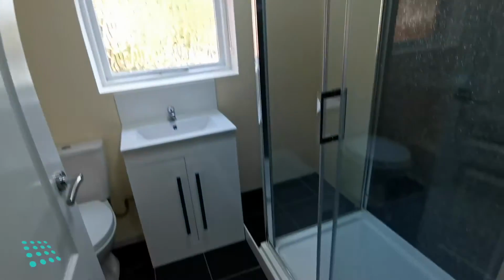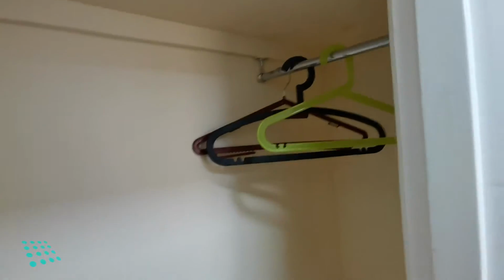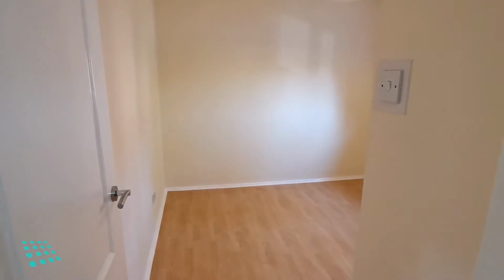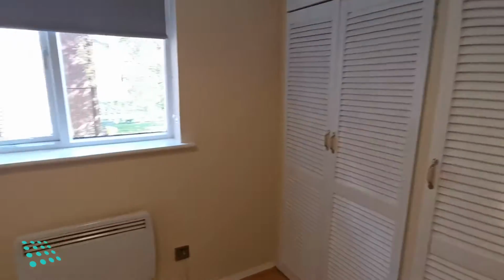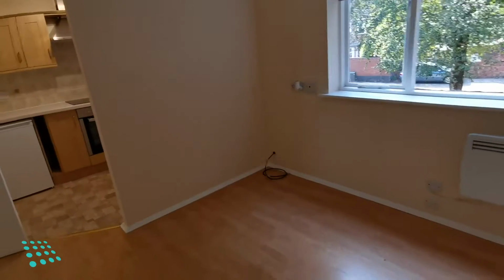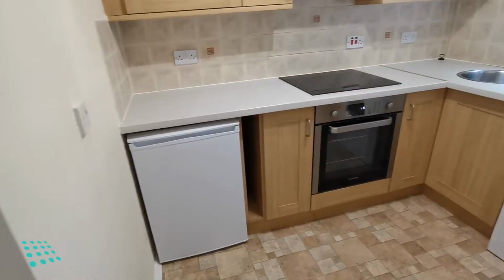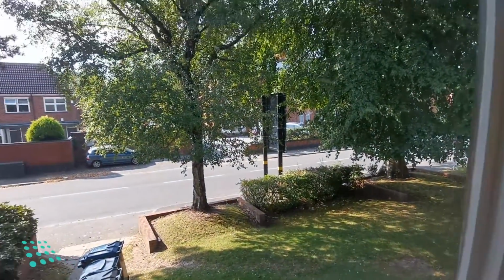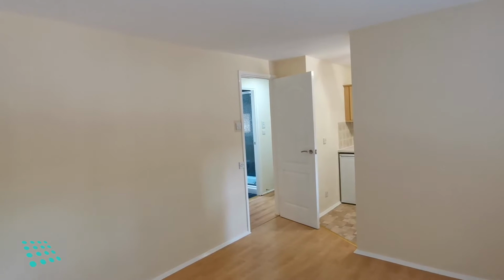Video Viewing - The Lindens, Birmingham